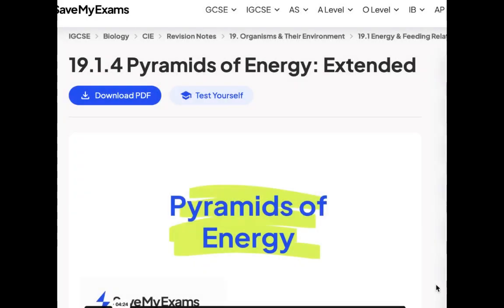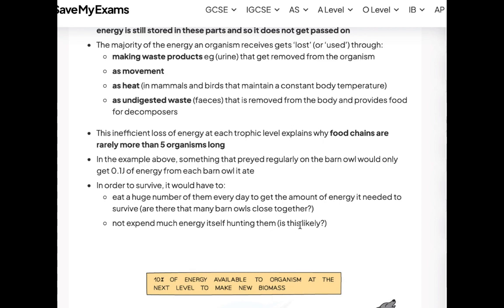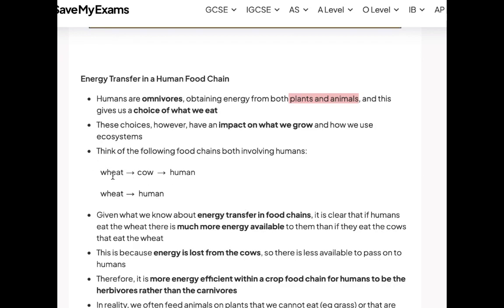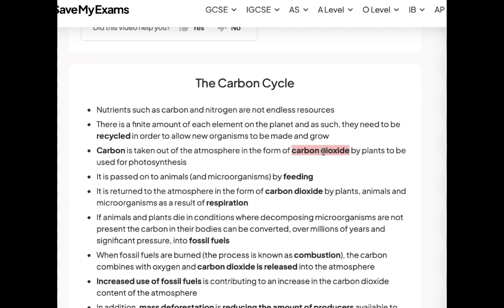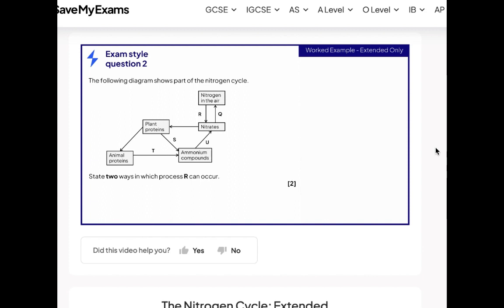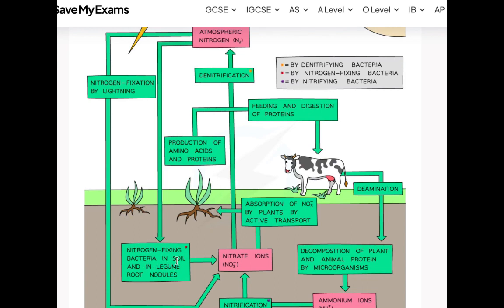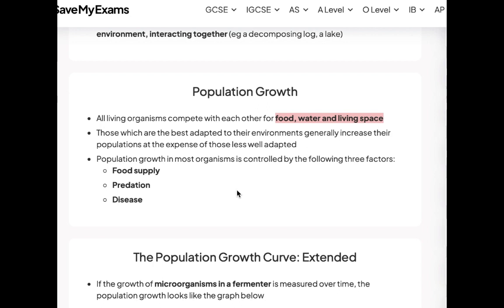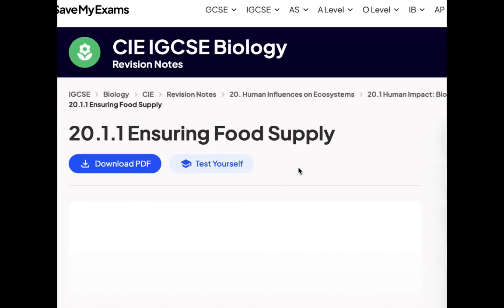levels of pyramid by Waidsum Academy